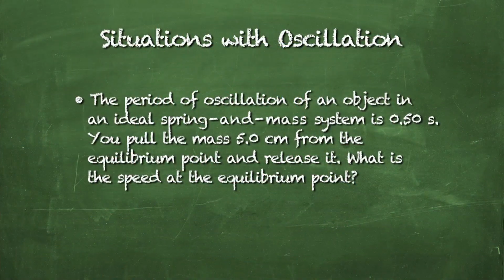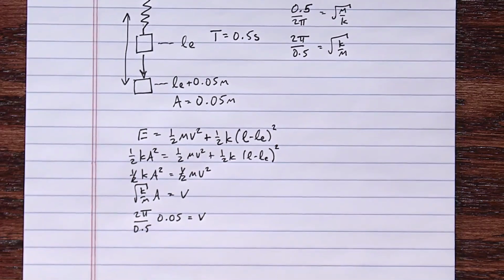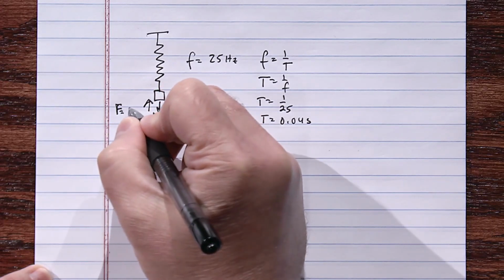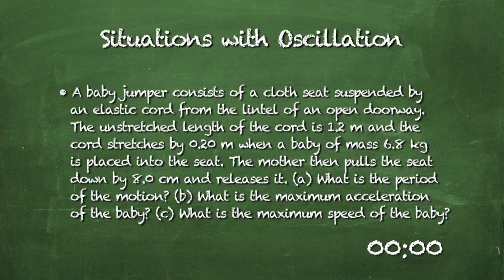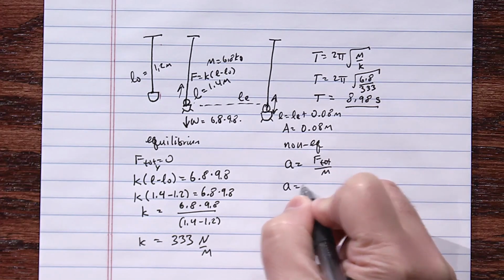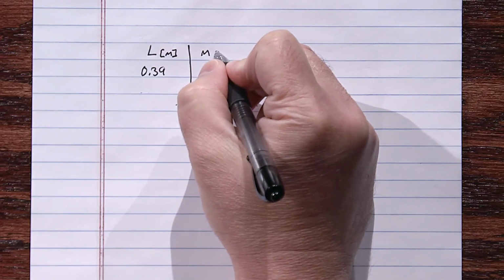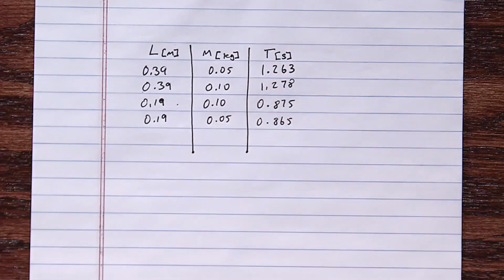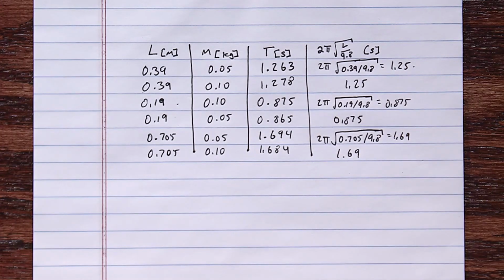PHYS 191 #24 - Oscillations